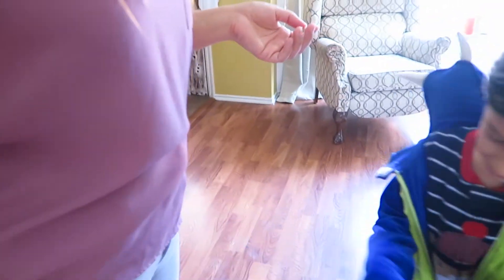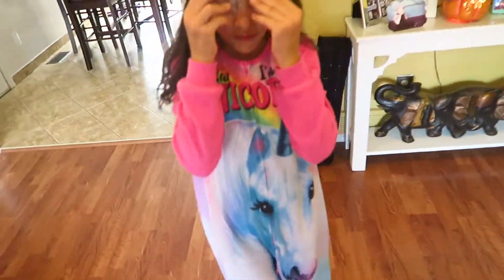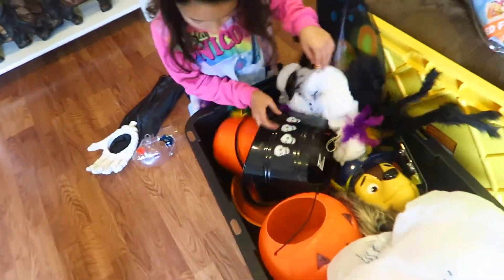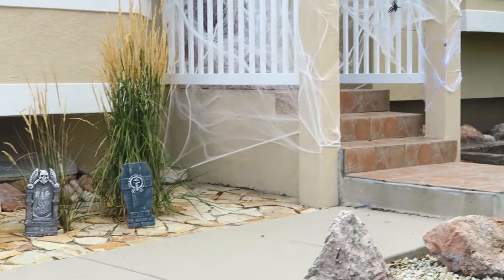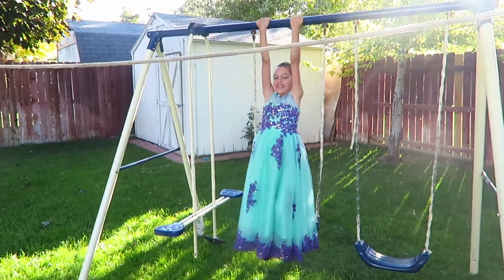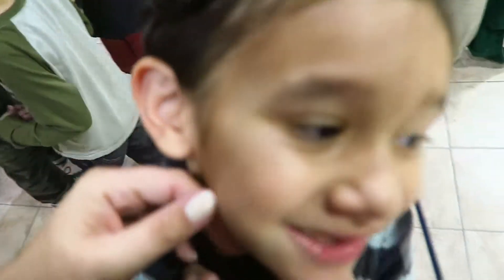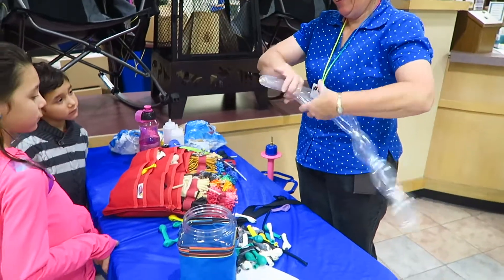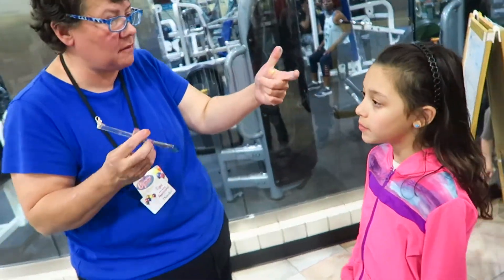HALLOWEEN DECORATIONS!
HALLOWEEN DECORATIONS AT OUR HOUSE!
Is finally october and  we decorated our house for halloween 2017 and we the best part is we found a lot stuff at the dollar store!!

Welcome to Lara + Liam's Vlogs  on this channel i will show you some fun videos !! i
I'm 8 years old and my little brother is 5 ; i being filming videos since i was 3 i love to show you guys new toys and a little of my life Thank you for Watching !!! and don't forget to Subscribe.

Want to send us mail:

       84170